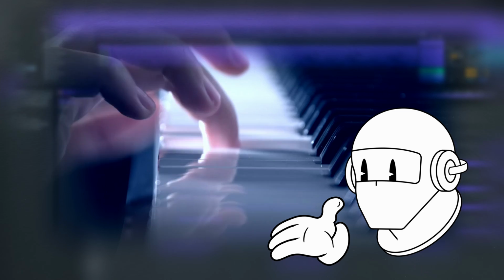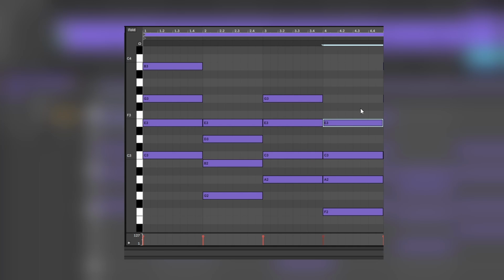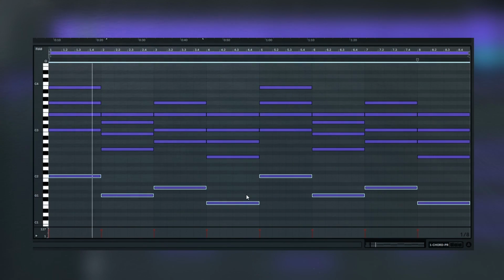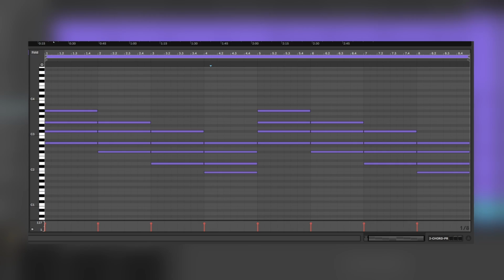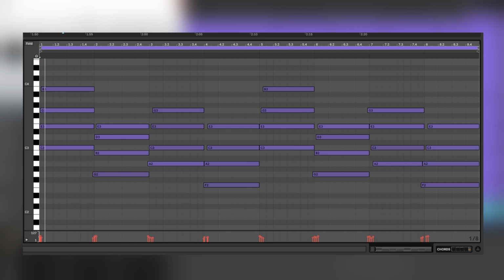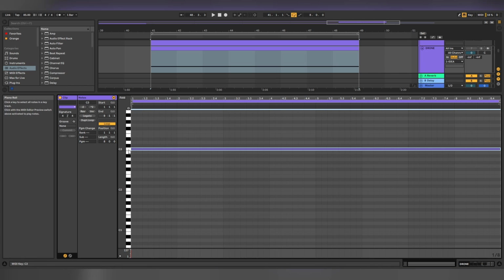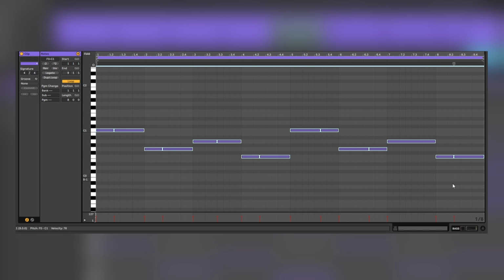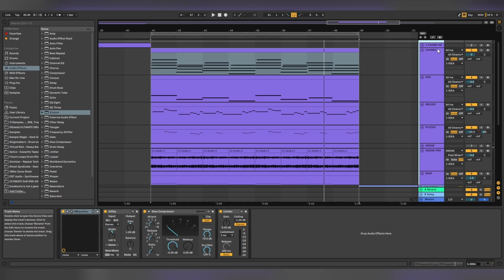Make dreamy chord progressions like Øneheart and Reidenshi in 8 minutes.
In this video I’m gonna show the way of making smooth melodic chord progressions and arranging ambient track like Øneheart in ableton live.
0:00 – preview
0:21 – intro
0:38 – chords
4:17 – track arrangement
8:00 - outro